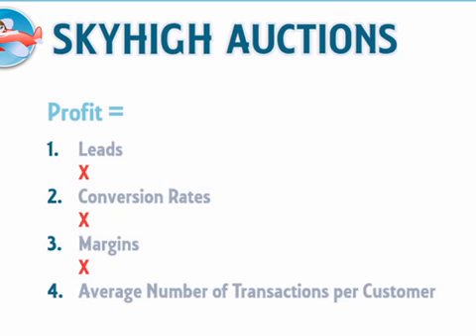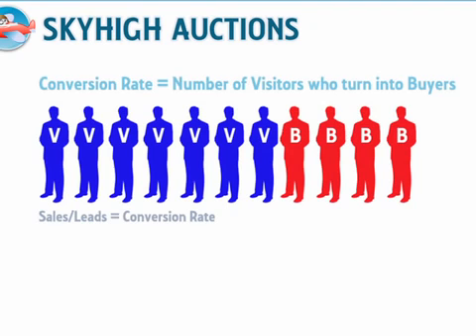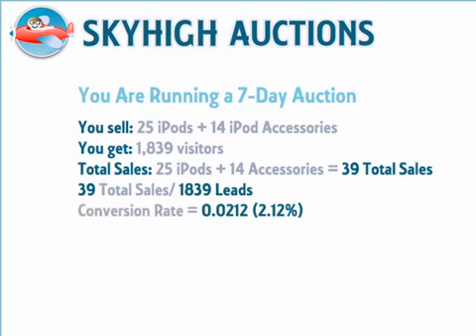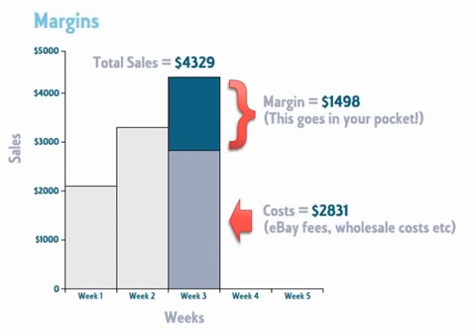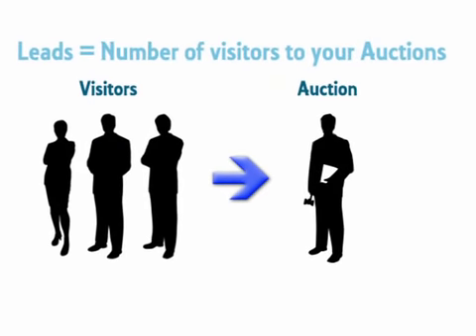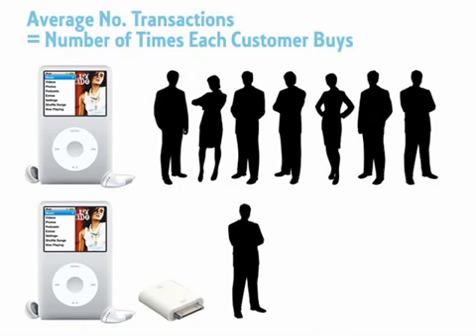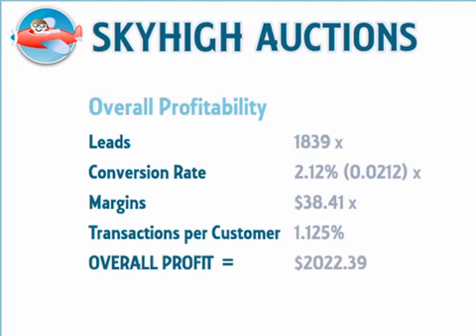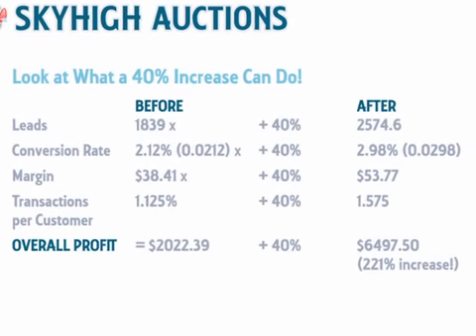How to Increase Sales on Amazon and How to Find FREE Wholesale & Dropshipping Suppliers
Get the #1 tool that eBay PowerSellers use to find trusted Wholesalers and Dropshippers

Get access to over 8,000 verified legitimate suppliers, and over 1,000,000 legitimate products.

Find exactly what you're looking for and discover new high-profit items to sell!

• Unlimited income potential
• Little or NO start up costs
• Expert advice from experienced online sellers
• Hand-holding business support the whole way
• Meet 8,000 suppliers with 1.6 million products
• Work from home and fire your boss!

How to Increase Sales on Amazon and How to Find FREE Wholesale & Dropshipping Suppliers - We help over 100,000 people just like you sell products on top marketplaces around the world!

What do our members say about SaleHoo?

1st Review
I joined SaleHoo approximately 6 weeks ago, and already I have used products gained through SaleHoo for drop shipping in Australia.

Including cool Fire Extinguisher and hydrant lighters and LED light Ear cleaners. As well as MP4 and MP3's. I am very happy with SaleHoo as it has not only offered me the chance to find the products I am looking for, but it has given me the security to purchase with the great reviews by other members. The forum is a great place to get advise or just flick through and read to gain valuable information for my own benefit.

The website is clear and easy to navigate with supplier information readily available. I have also found products at fantastically reduced prices that have made me realise I can buy wholesale not just dropship therefore making my profits higher! I have told so many people of my exciting find joining SaleHoo, though I must be honest I don't tell the people that would sell like me... Its my secret weapon!! - How to Increase Sales on Amazon and How to Find FREE Wholesale & Dropshipping Suppliers

— Elizabeth Bratcher, AU

2nd Review
I am a 17 yr old high school student from a small rural town in New Zealand and I have been successfully using salehoo for over a year.

I am a 17 yr old high school student from a small rural town in New Zealand and I have been successfully using salehoo for over a year. After trying for several months to find reliable wholesalers with quality products I stumbled across Salehoo and all my questions were answered.

What is your favorite thing about making money online?
After just my first month using wholesalers recommended by Salehoo, along with great tips from the Salehoo forum I was turning 300-400% profits on every item I sold! Since then I have diversified my inventory and now have a steady business making good money each week, doing nothing more than sitting at my computer and making the occasional trip to the post office.

You truly could not make a better investment with anything else, whether you are starting out in the importing game, or a seasoned player, Salehoo is the number one resource for all those people who are looking to get ahead. If a kid from down under can make it work then so can you!

— Tom Ainge-Roy, NZ

3rd Review
I was aware of eBay's existence for a long time, but never thought of it as a place to make money, just as somewhere to find things to buy.

But one day I decided to give eBay selling a shot, and I listed my first auction: my entire Michael Jackson CD collection. To my surprise, a woman from Greece bought them, and the surprise success gave me the eBay bug -- I wanted to sell more!

Within weeks, I found SaleHoo and decided to join because I felt it looked like a professional and warm place, where people really wanted to help each other. I hoped to benefit by getting some tips from pro sellers that would help steer me in the right direction and avoid potential blunders. I also needed to learn the basics of eBay selling: How to find the right price, the right product to sell, and the techniques to sell it successfully.

I found SaleHoo's forum immensely valuable: People explained everything I needed to know and that made me change his strategies. During the time I have been a member, I have received advice on a wide range of questions, from the difference between supplier types, to where to find video game suppliers and how to use eBay's Selling Manager Pro. I like the fact that I know that people will answer my questions always.

With SaleHoo's help, me and my wife are now Top-Rated Sellers, with our own eBay store stocking Judaica and Holy Land items. SaleHoo's tips, feedback and personal emails have been critical in getting me where I am today. - How to Increase Sales on Amazon and How to Find FREE Wholesale & Dropshipping Suppliers